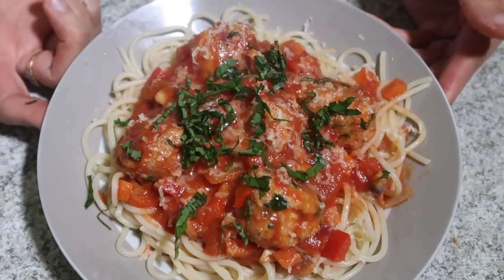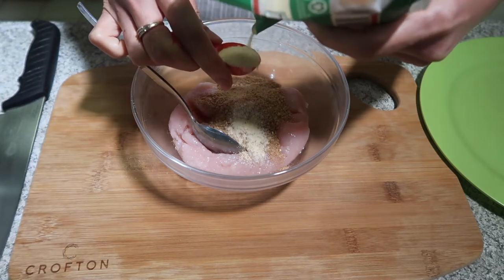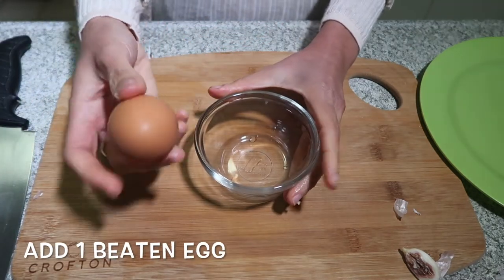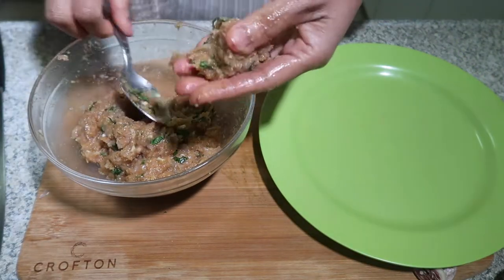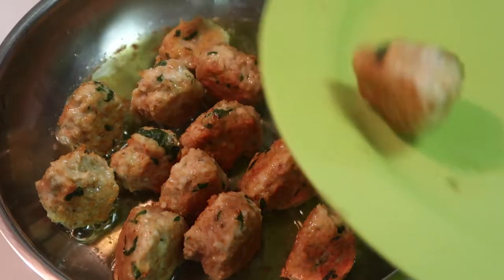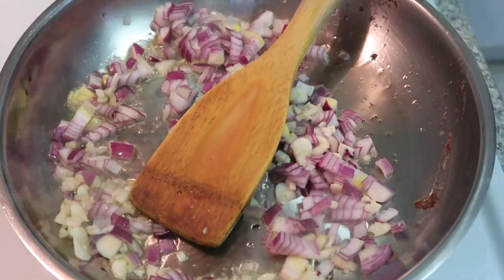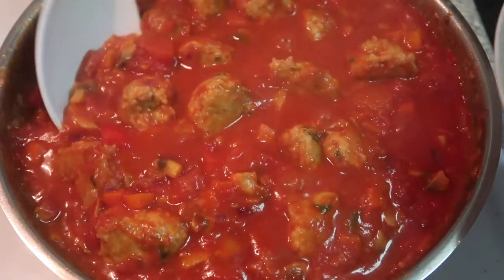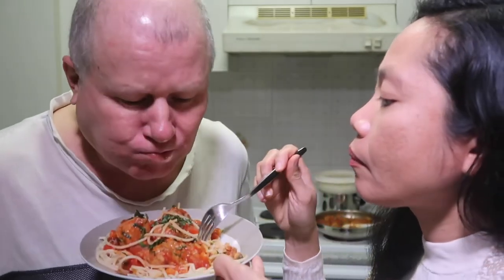Chicken Balls Spaghetti Recipe | Chicken Ball Pasta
This video is about easy to cook chicken balls spaghetti. My own version of chicken balls spaghetti is so easy to follow and it tastes so great! It is a must to try and serve for your family, birthdays, or any gatherings. Chicken balls spaghetti is perfect for those who avoid to eat red meat but still wish to enjoy spaghetti.